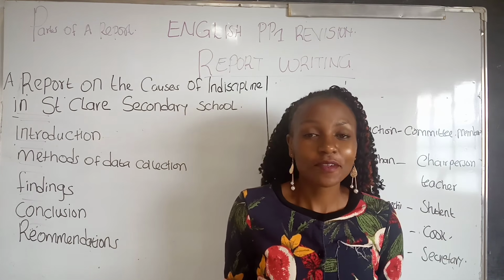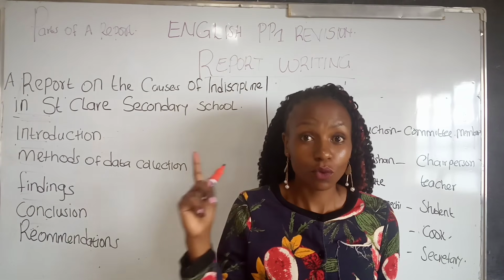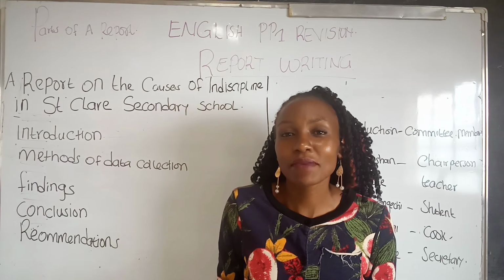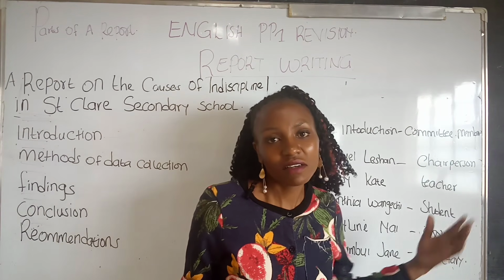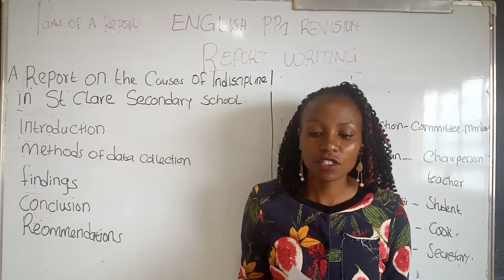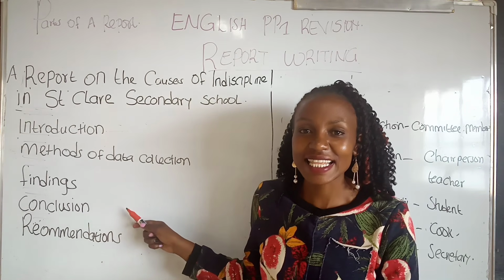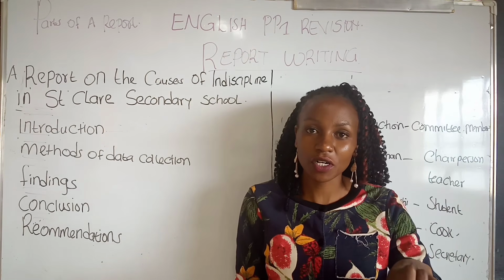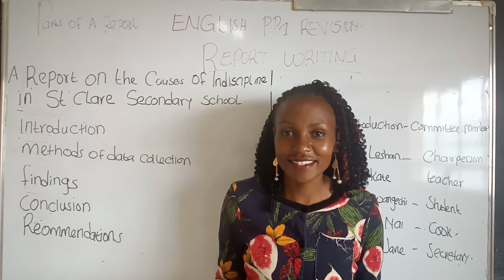Investigative Report/ Report Writing/ How to write a Report